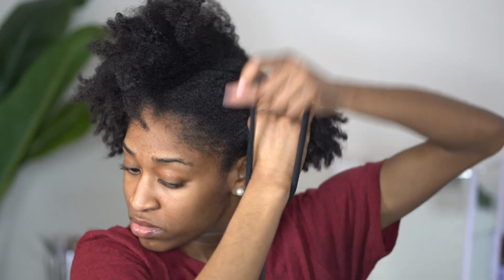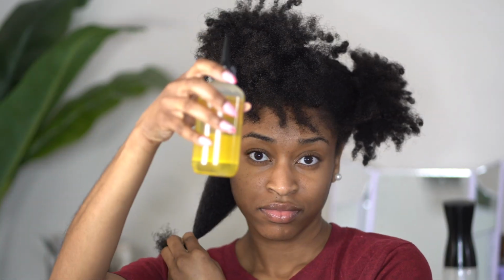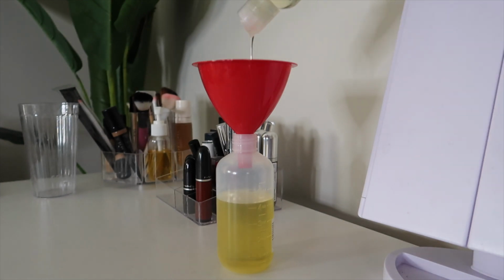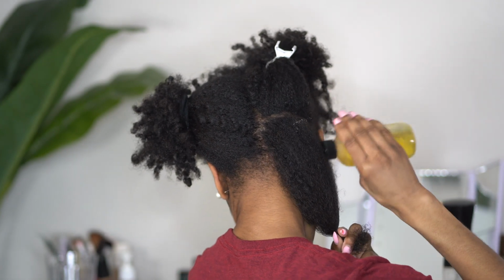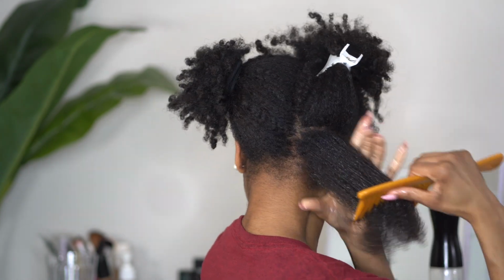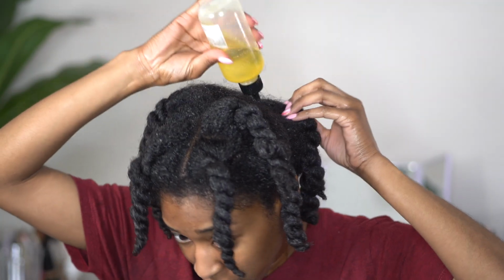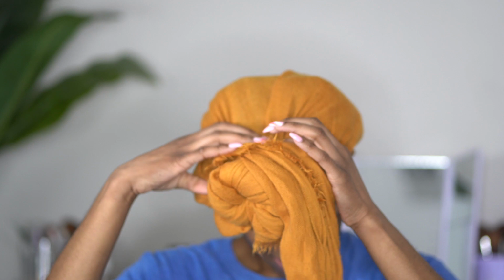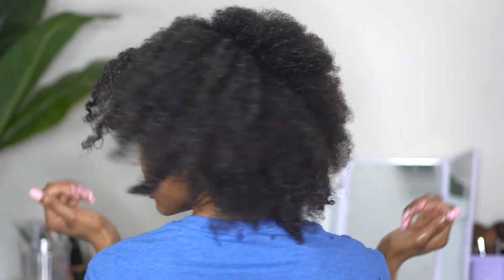DIY Hot Oil Treatment for Type 4 Natural Hair | EXTREME Moisture!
Hey y'all, welcome back/to my channel! In today's video, I will be showing you all how I did this hot oil treatment on my hair. I have been struggling with dry hair since the season and weather has changed, and my hair is in need of some extra TLC. My hair is no stranger to hot oil treatments, in fact, it loves the moisture it receives from the oils I mix together! This hot oil treatment not only gives me extreme moisture, but it also helps the manageability of my hair. I hope you all enjoy the video and find it useful!

♡ PRODUCTS USED:
Grapeseed Oil
Avocado Oil
Peppermint Oil
Jamaican Black Castor Oil
Tea Tree Oil
Argan Oil
Almond Oil

Wash n Go on Short 4C Natural Hair + Nighttime Routine | Thick, Low Porosity Hair | DEFINED CURLS!

♡ COURSES AND TOOLS THAT HELPED ME ON YOUTUBE!

♡ ABOUT ME!